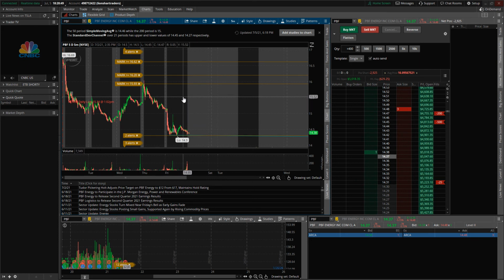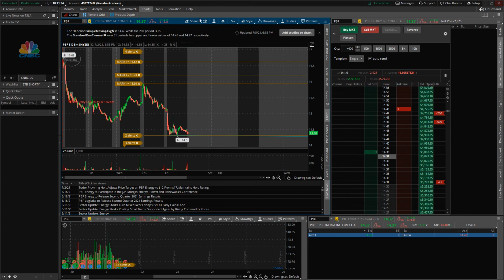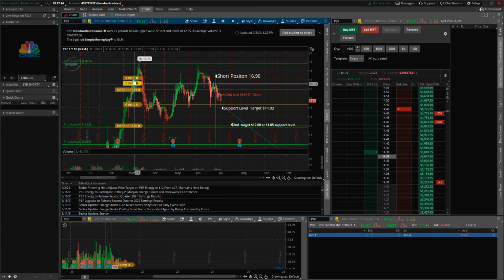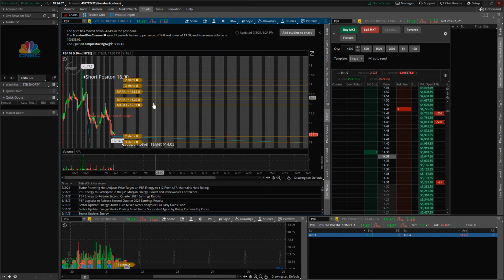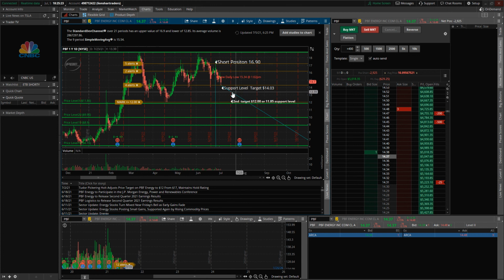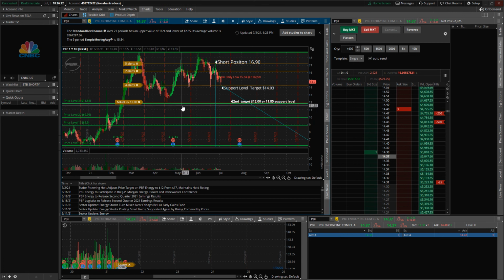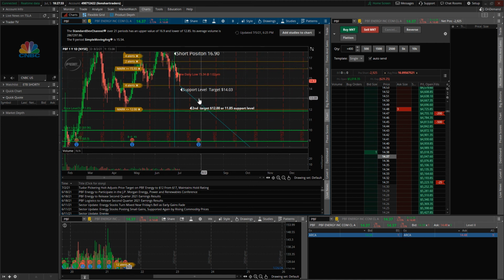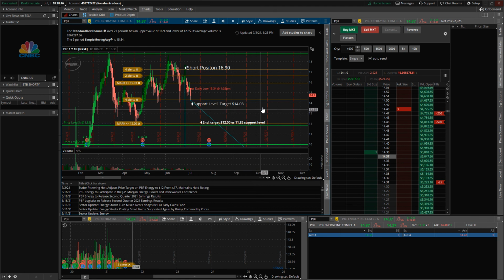$$$$$ 25k profit on PBF energy inc STOCK -Short Play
A SHORT play on PBF stock (OIL company) using the Double Top bearish reversal pattern to make + $25K profit in 3 weeks.